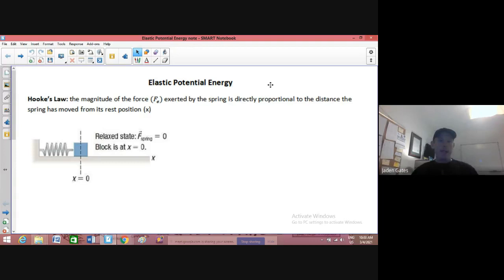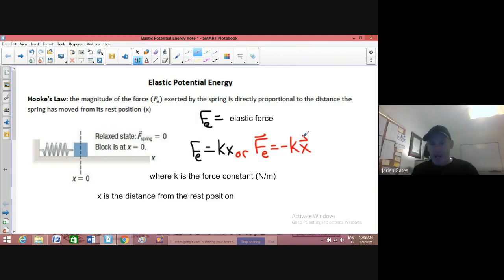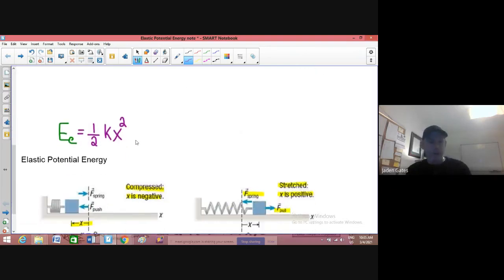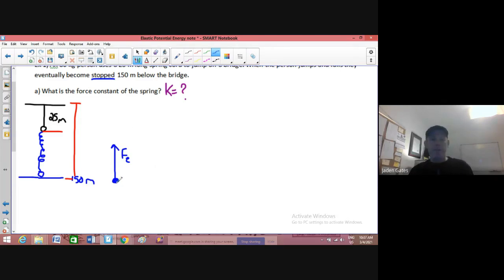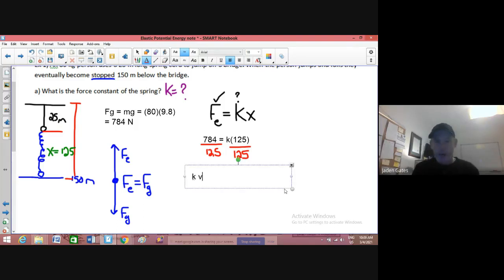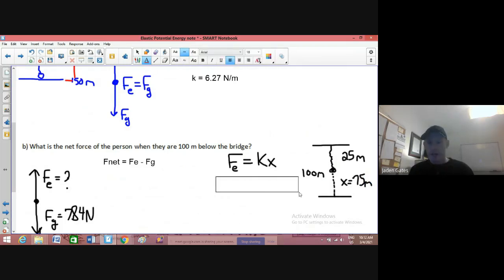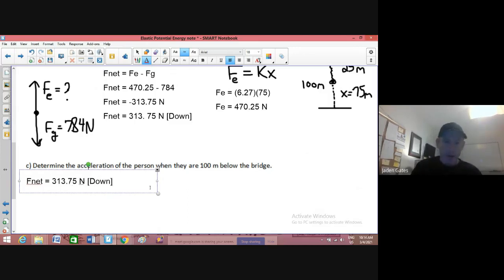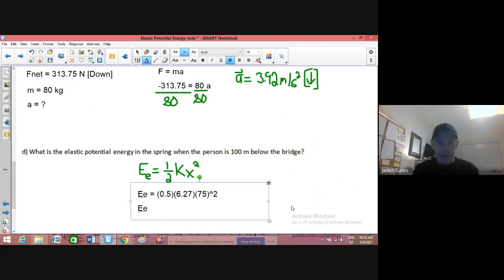SPH4U 4 6 Elastic Potential Energy